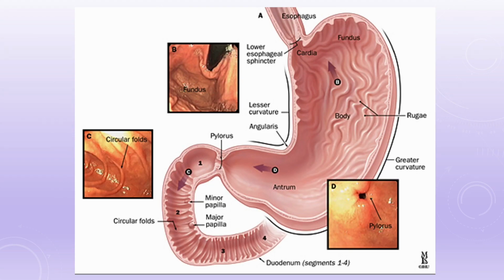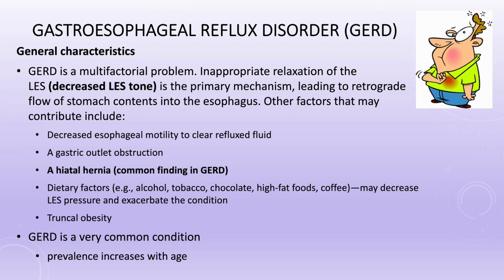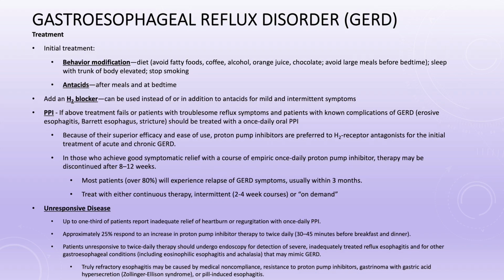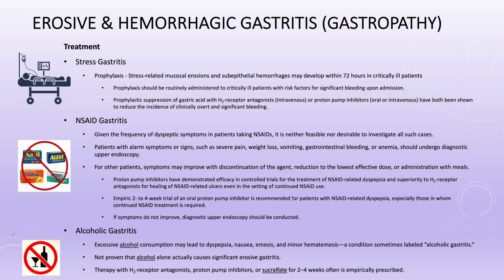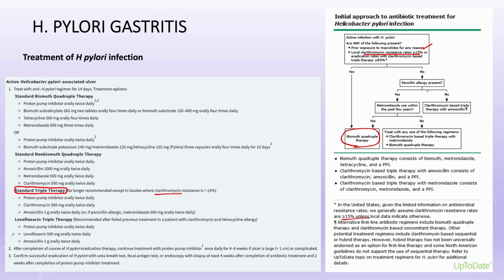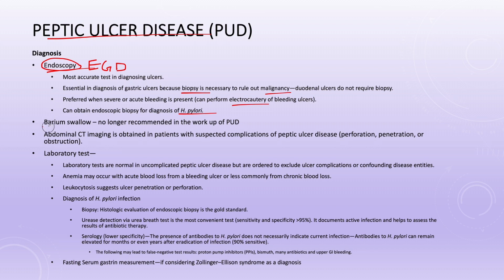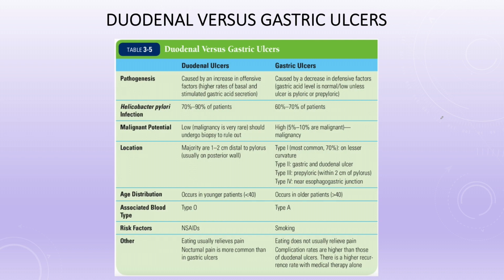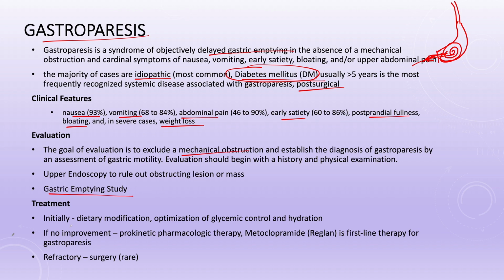Stomach Disorders: An Introduction to Clinical Medicine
🍽️ Dive into the Depths of Stomach Disorders with Prof G, PA-C!

Welcome back to the Professor G, PA-C channel! In this episode, we unravel the complexities of stomach disorders, tailoring our exploration for PA students and medical enthusiasts seeking a profound understanding.

🔍 What's on the Menu:
- Common Disorders Unveiled: Delve into prevalent stomach disorders such as gastritis, peptic ulcers, and gastric cancers, gaining insights into their etiology and manifestations.
- Diagnostic Strategies: Understand the various diagnostic approaches utilized in identifying and assessing stomach disorders, from imaging techniques to endoscopic procedures.
- Treatment Modalities: Explore the diverse treatment options and management plans employed in addressing different stomach conditions.

🧑‍⚕️ Who Benefits Most:
Designed with PA students and medical enthusiasts in mind, this video provides a tailored guide to stomach disorders. Whether you're a student seeking to expand your clinical knowledge or a medical enthusiast intrigued by gastroenterology, Professor G has you covered.

📚 Educational Resources and References:
As always, Professor G doesn't just teach; she guides you to additional resources for further exploration. Elevate your understanding of stomach disorders with recommended readings and references.

💬 Engage with the Community:
Your questions and insights are not only welcome but encouraged!

👩‍🏫 About Professor G, PA-C:
Christina G. Gonzales, MPAS, PA-C, leverages her 15+ years of experience in emergency medicine to simplify complex medical topics. Her commitment to educational excellence ensures that stomach disorders become more understandable and approachable.

Embark on this educational voyage with Professor G, and let's demystify the intricacies of stomach disorders together! 🌐💊

CHAPTERS:
00:00:00 Introduction
00:00:50 Topic Outline
00:02:19 Dyspepsia
00:12:32 GERD
00:29:26 Pulse Check
00:30:32 Gastritis
00:39:48 H. pylori
00:47:50 Pulse Check
00:48:39 Peptic Ulcer Disease
01:08:58 Zollinger-Elison Syndrome
01:12:14 Gastric Neoplasms
01:16:44 Gastroparesis
01:21:30 Pulse Check